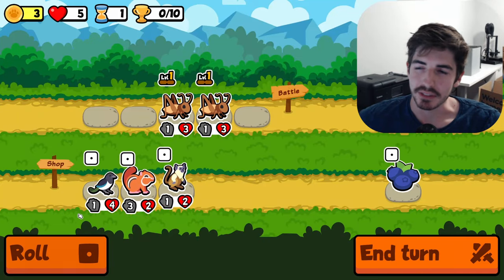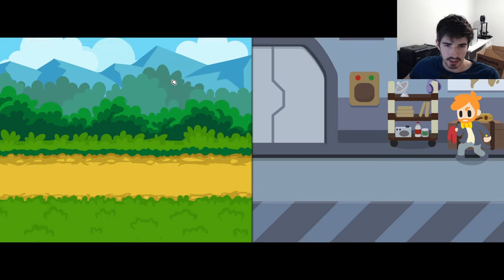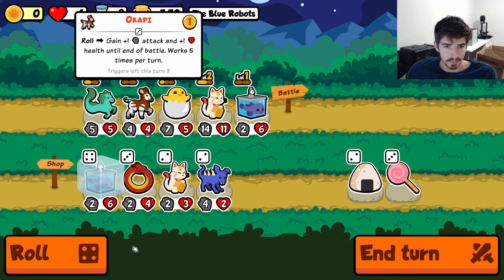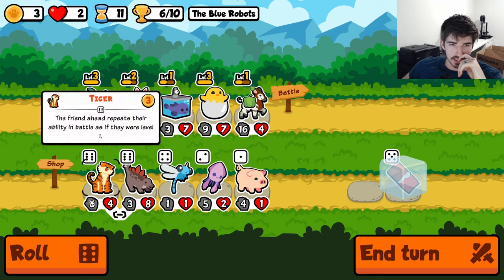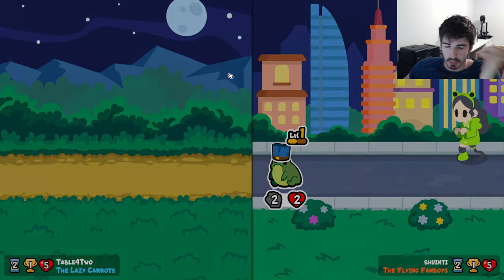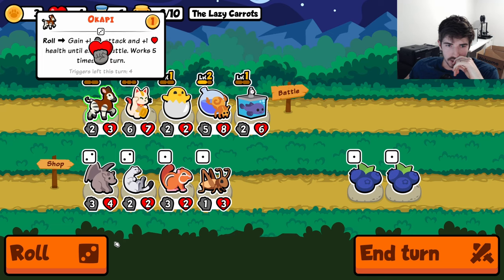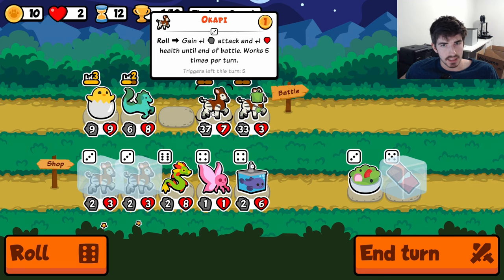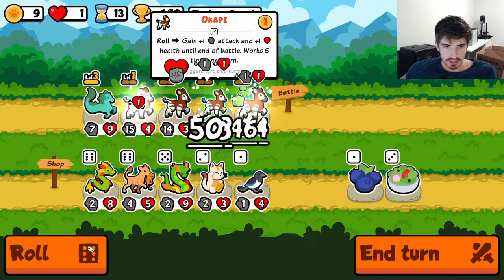The Fastest Attack Scaling In The Whole Game | Super Auto Pets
We had to revisit a couple unique mid-game strategies just to see if they are at all viable. We're then going to push them as far into the late game as possible, pitting them against some of the most powerful teams out there.

Key Moments:
0:00 - Blobfish Lucky Cat
10:32 - Hippocampus Okapi
20:56 - Outro